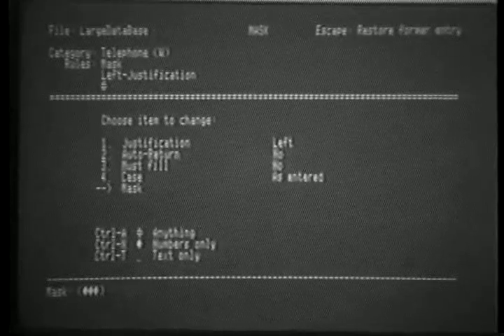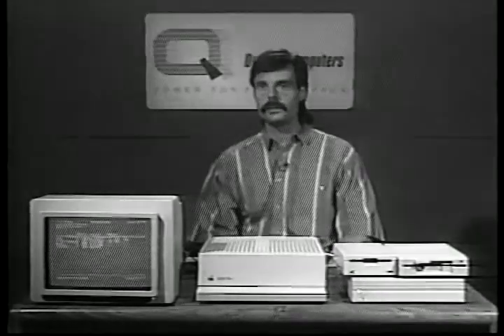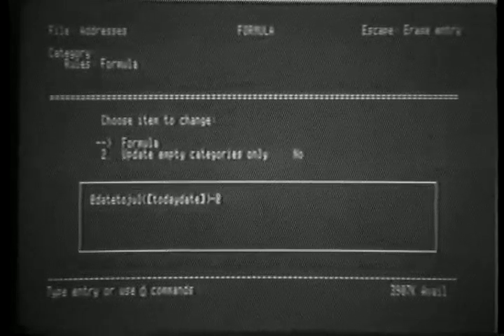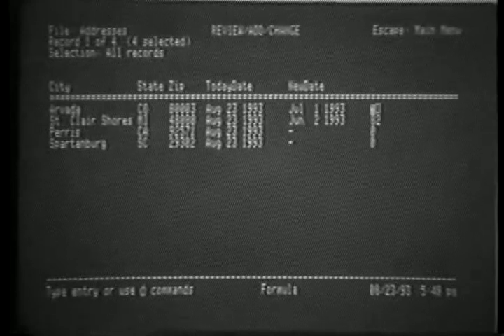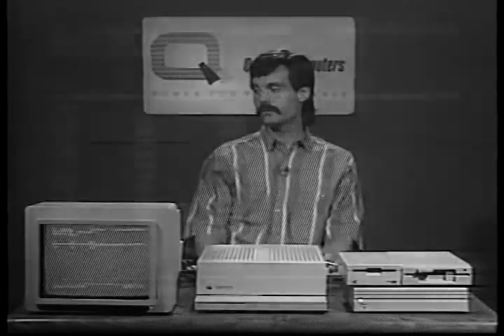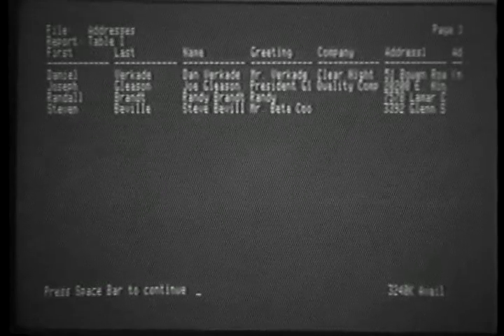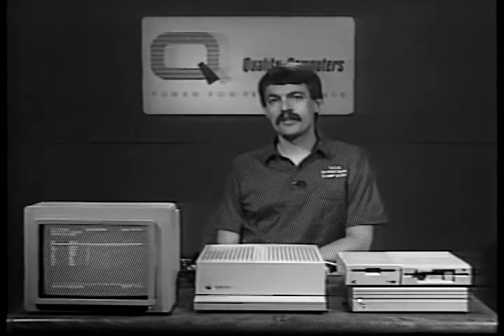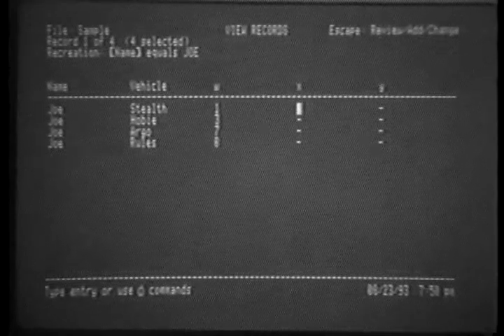Exploring AppleWorks 4 (3/11)